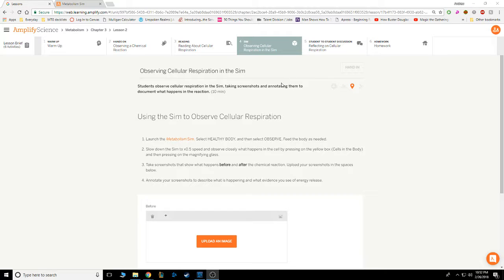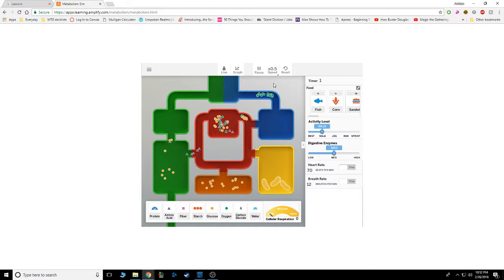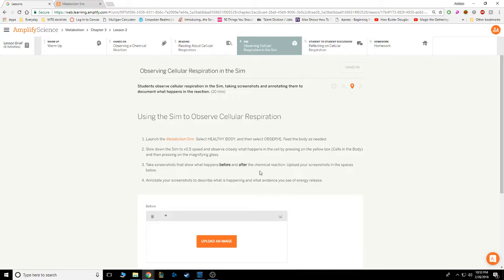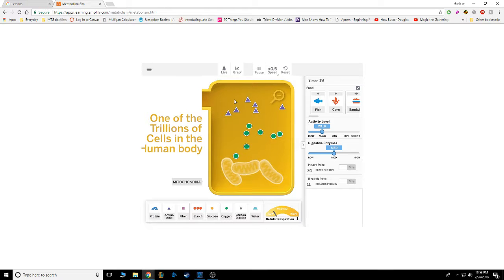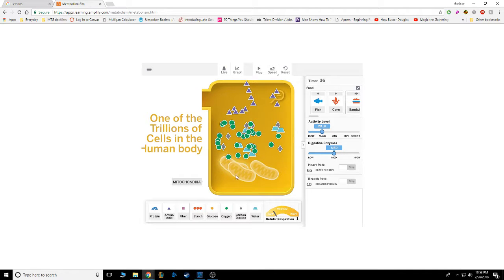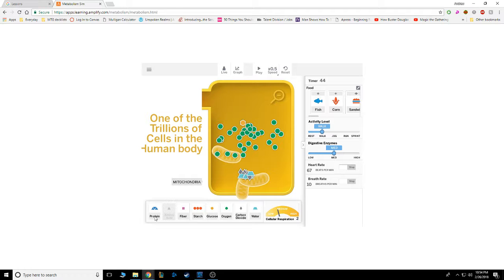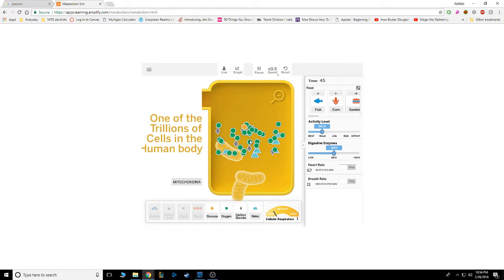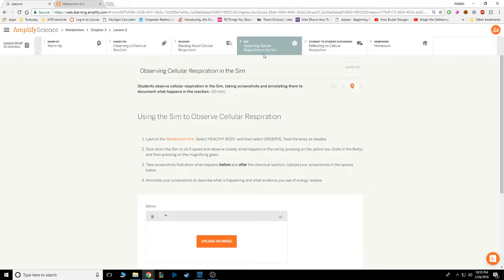3 2 Sim